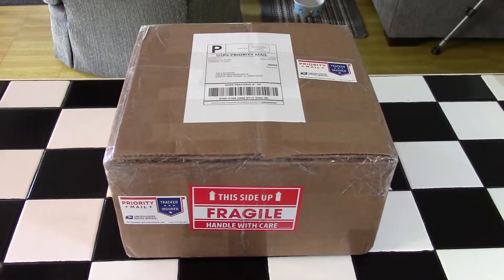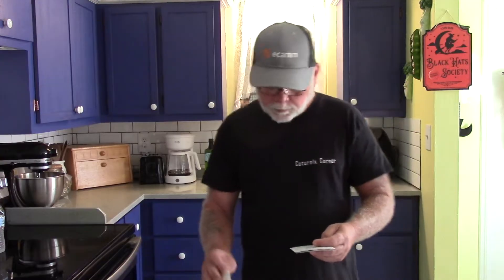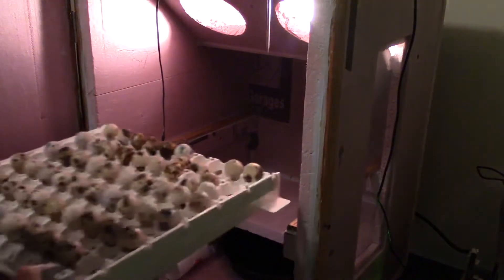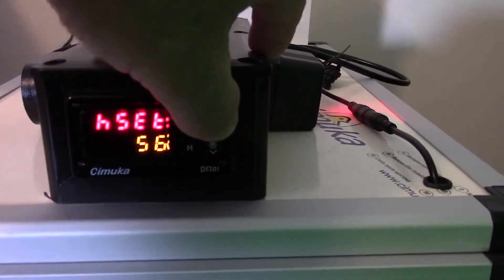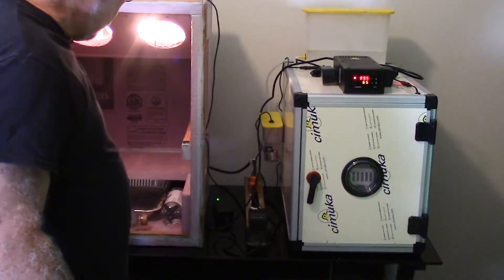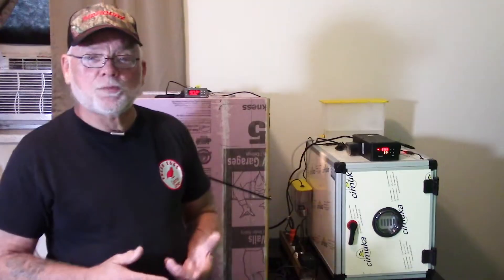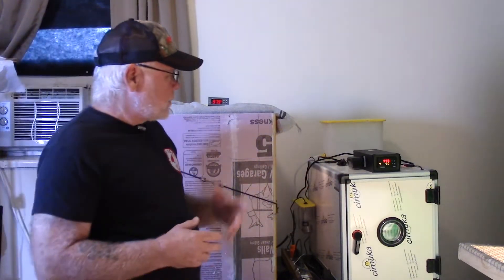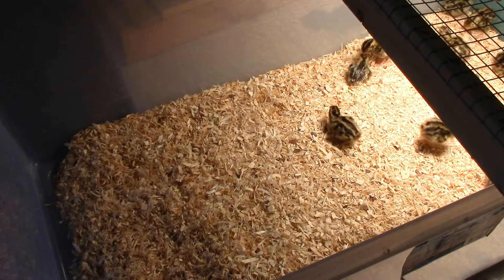Hatching Coturnix Quail Eggs - Do You Really Need an Egg Turner?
UPDATE:  I had another 12 eggs hatch the following morning, bringing the hatch rate up to 70%.
When incubating Coturnix Quail eggs most people use an egg turner to rotate the eggs while in the incubator, but do you really need to? In this video we do a test hatch to compare the hatch rates of coturnix eggs that are turned versus those that are not turned. You might be surprised.